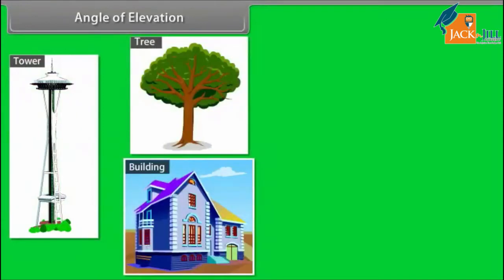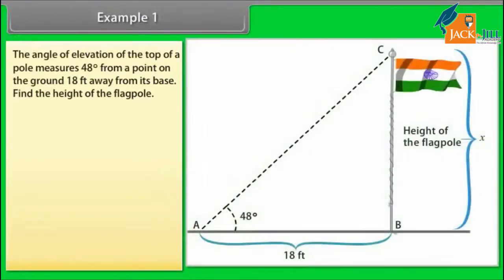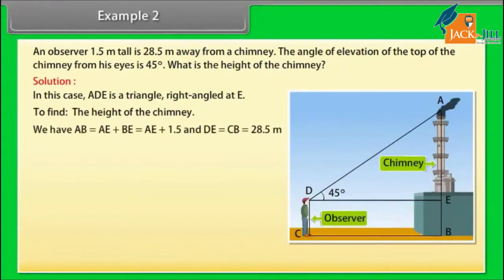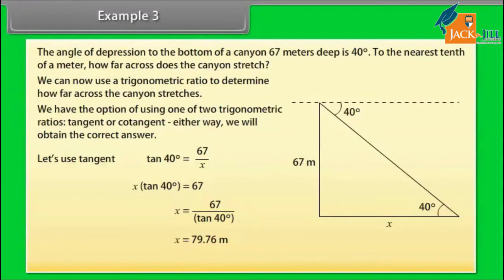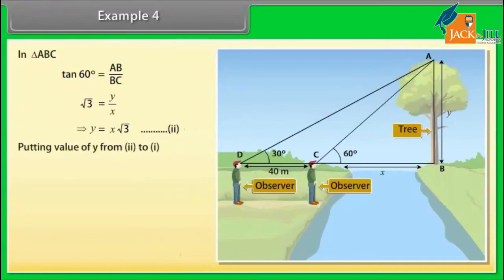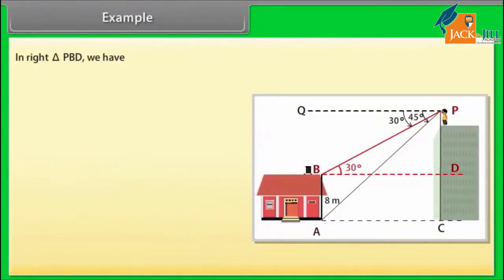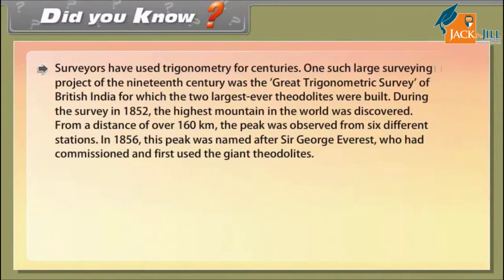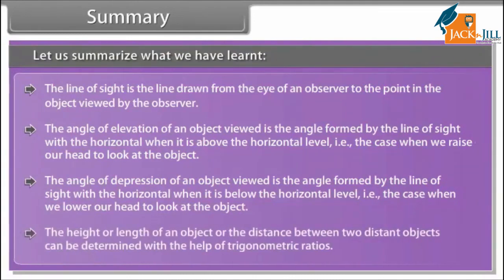SOME APPLICATIONS OF TRIGONOMETRY || MATHEMATICS || CLASS 10 || ANIMATED VIDEO